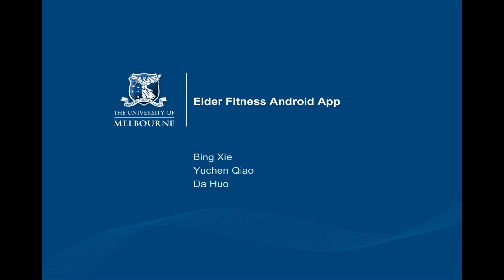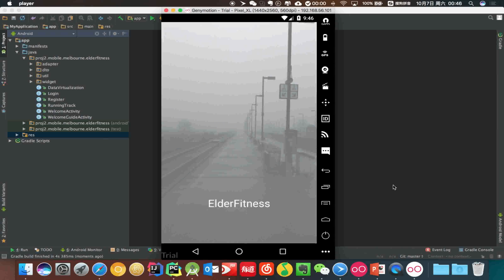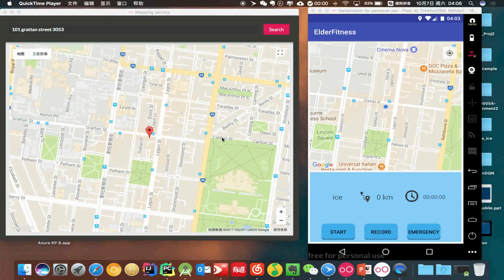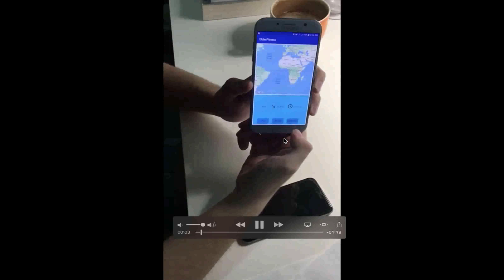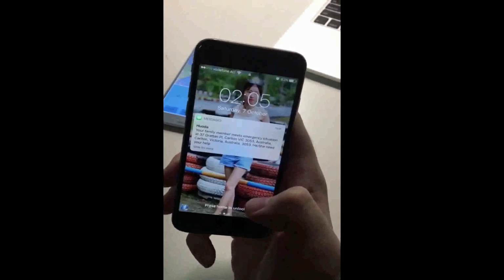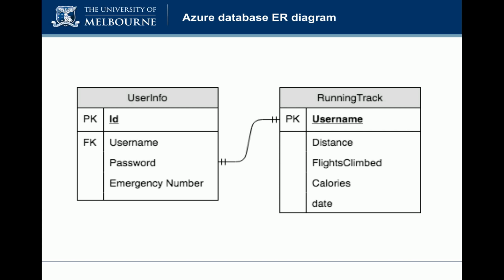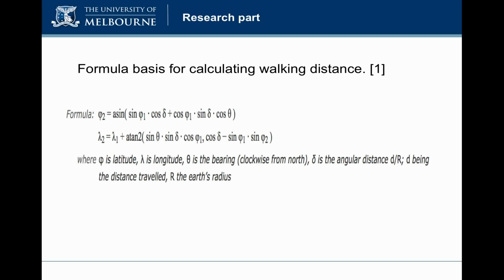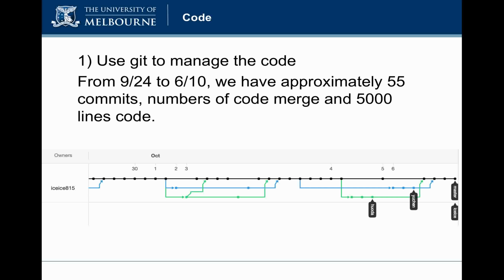Mobile Project 2: Elder Fitness Android App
[Author] Bing Xie(741012), Yuchen Qiao(748663), Da Huo(791094)

[Features]

A welcome page and several guide pages to briefly introduce this application;
Users can register an account and login;
This app can track walking and running route on map, and it can show the current distance and time consumptions so far;
This app can record the total height of walking up and down the stairs;
This app can compute calories consumed per day and per week;
There is a data visualization to show some data per week;
Elder can click the "EMERGENCY" button to inform his/her relatives for seeking help;
This app also has automatic alarm mechanism to keep elder users being in safe;